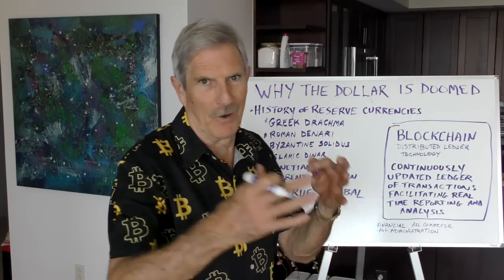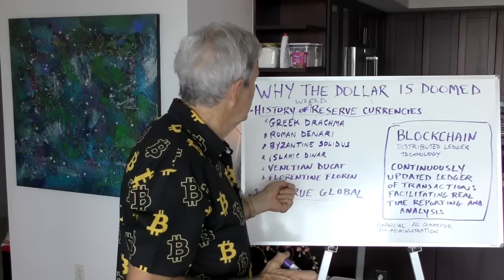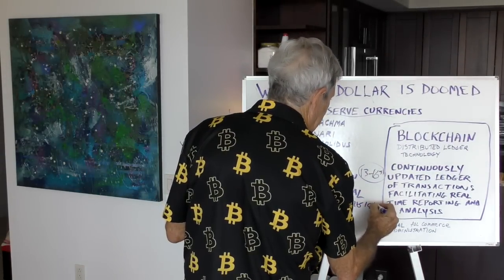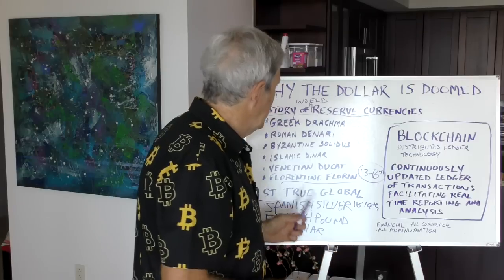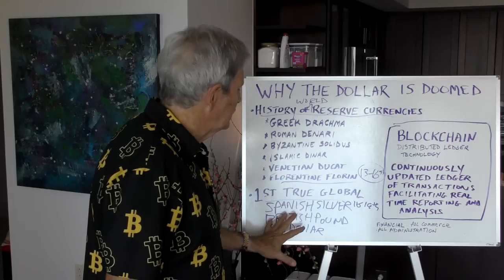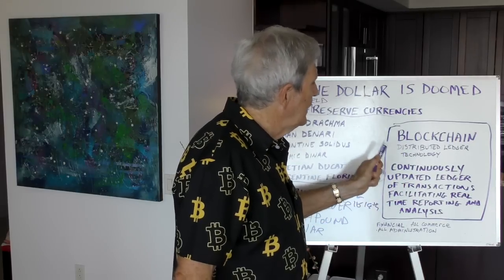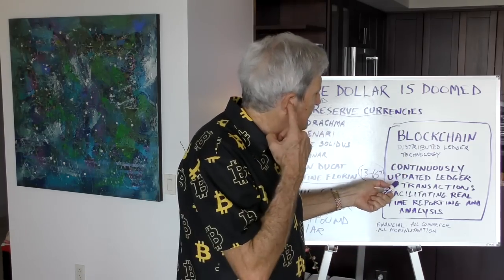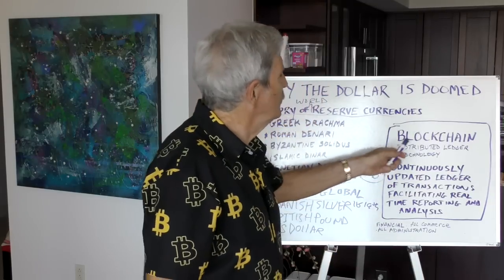Why The Dollar Is Doomed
And what will replace it.